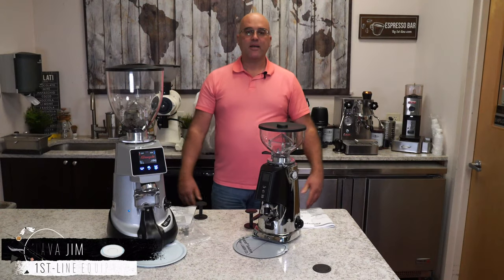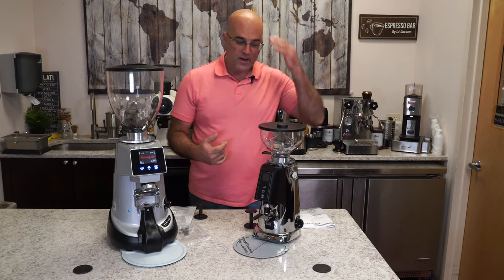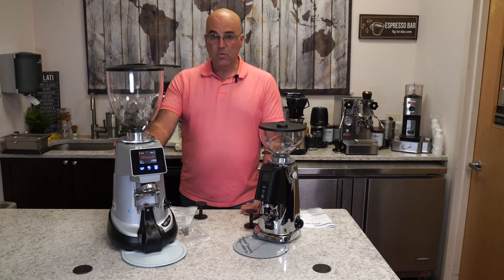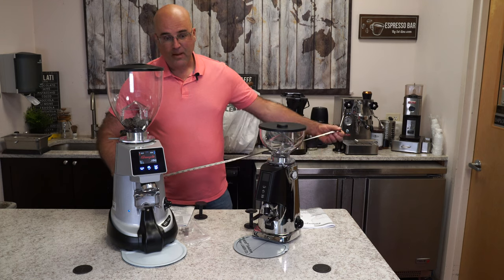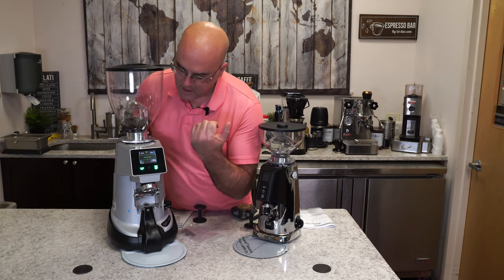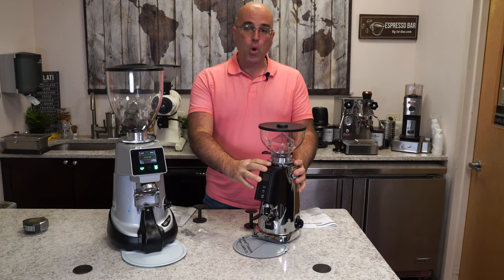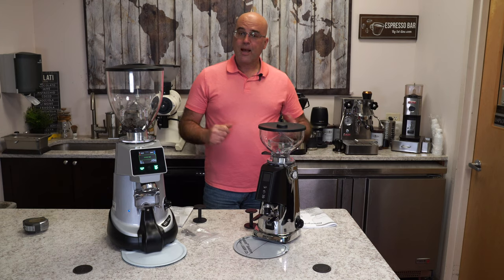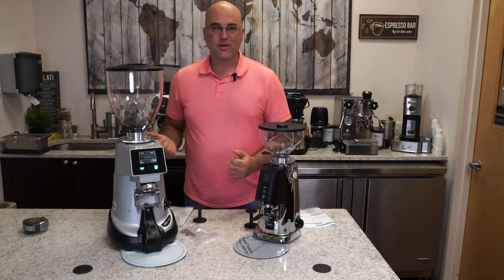Intro: Fiorenzato F4 Nano and Fiorenzato F64XGI Electronic Espresso Grinders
This week Java Jim will do a quick overview of the Fiorenzato F4 Nano and Fiorenzato F64XGI Electronic Espresso Grinders!

Buy the Fiorenzato F4 Nano Electronic Doserless Espresso Coffee Grinder

Buy the Fiorenzato F4 Nano Electronic Doserless Espresso Demo in Chrome

Buy Fiorenzato F64XGI Electronic V110 Espresso Coffee Grinder – UL, LED, ETL Approval

Buy SHOWROOM Fiorenzato F64XGI Electronic V110 Espresso Coffee Grinder – LED, UL & ETL Approval